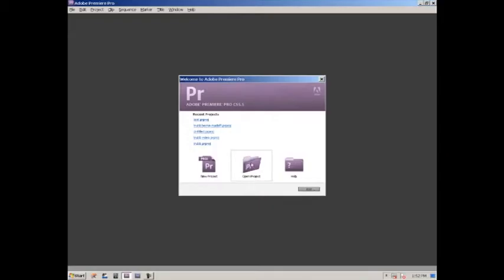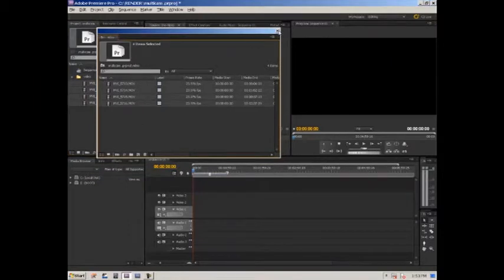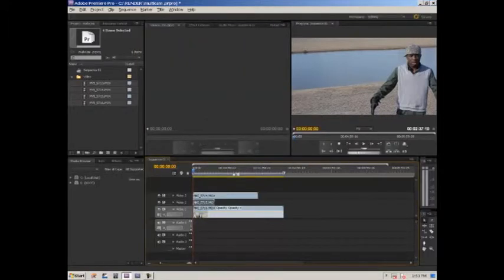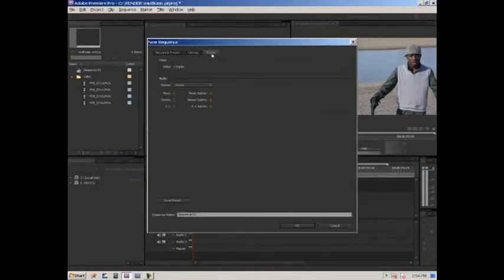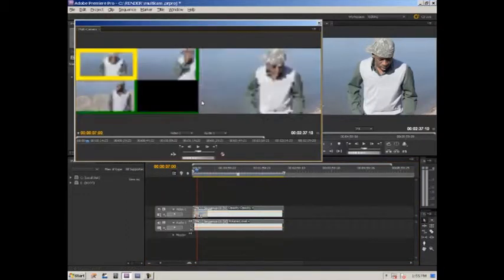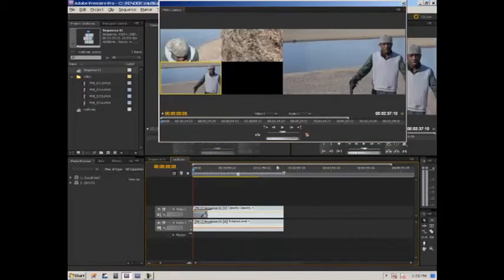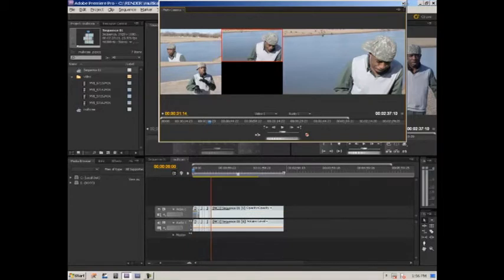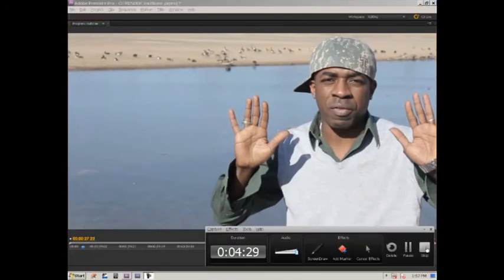USING MULTICAM IN ADOBE PREMIERE CS 5.5 - TO EDIT WITH ALOT OF POWER DSLR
HERE IS A TUTORIAL FOR U GUYS